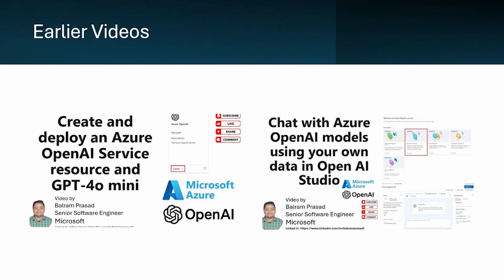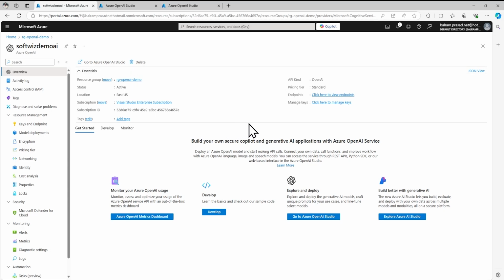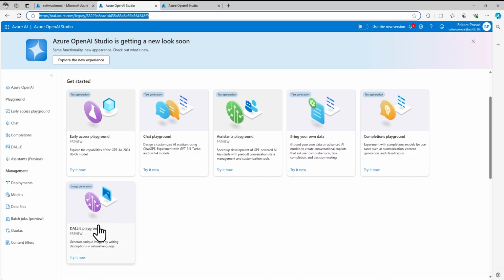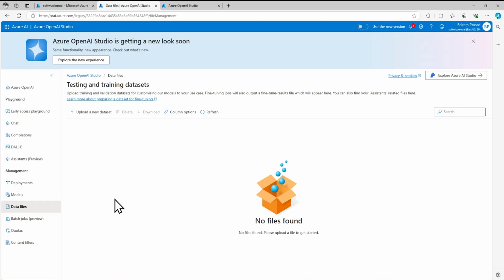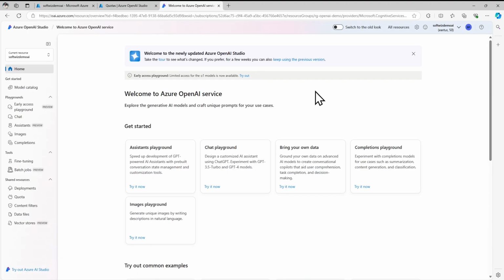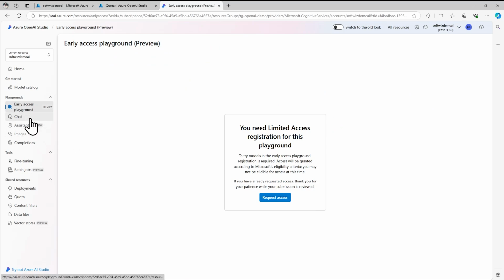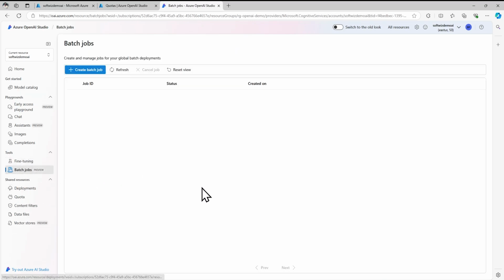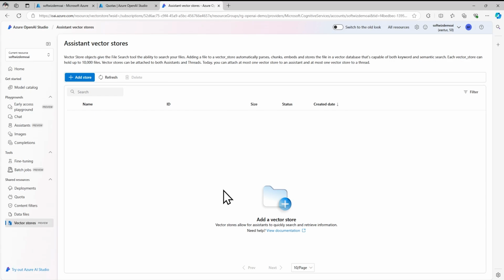Exploring Azure Openai Studio's Sleek New Interface: Legacy Meets Modern!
Microsoft has given Azure OpenAI Studio a significant makeover, introducing a fresh UI packed with new features and improvements. In this video, we'll dive deep into the UI changes from the legacy version to the new one, highlighting what's new, what's improved, and how these changes can enhance your workflow.

🔍 In this video, you'll learn:

A comprehensive tour of the new Azure OpenAI Studio interface.
Key differences between the legacy UI and the new UI.
How to navigate the updated features and settings.

Whether you're a seasoned Azure OpenAI user or just getting started, this walkthrough will help you adapt to the new interface quickly and efficiently.